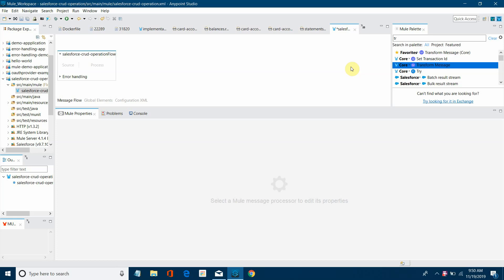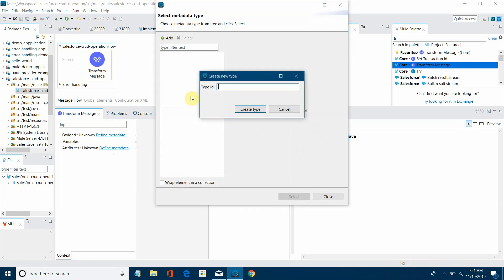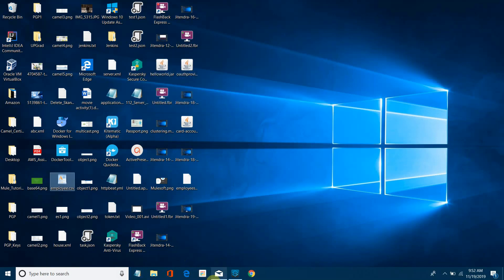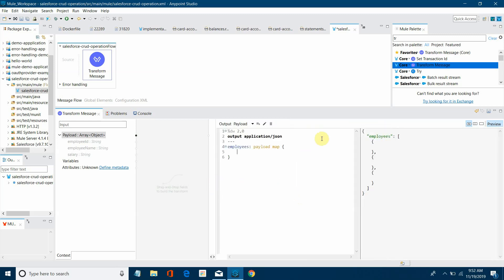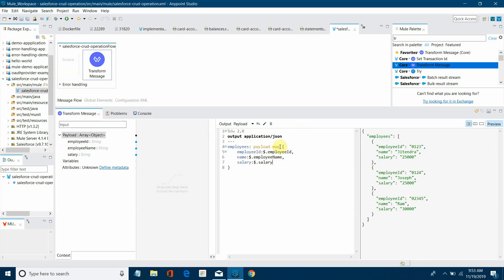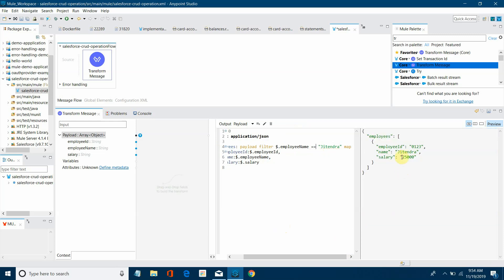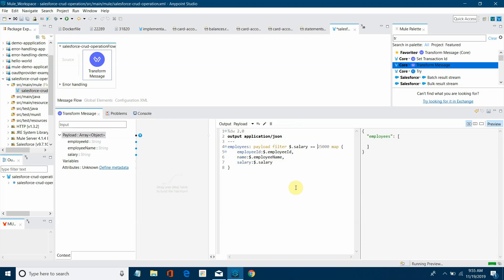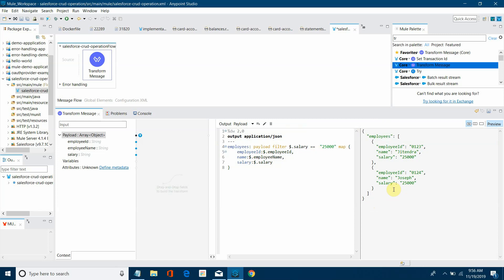DataWeave 2.0 CSV To JSON Using Mulesoft